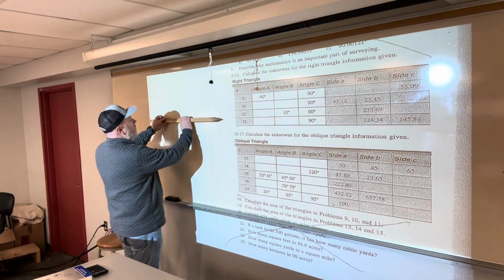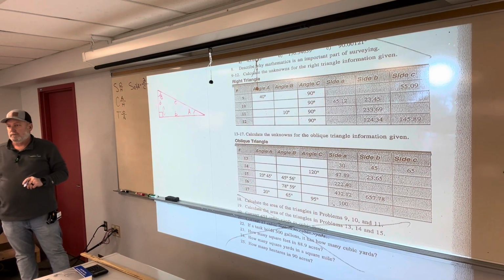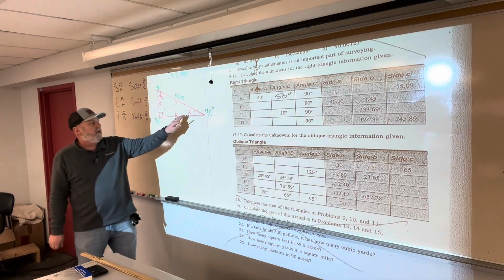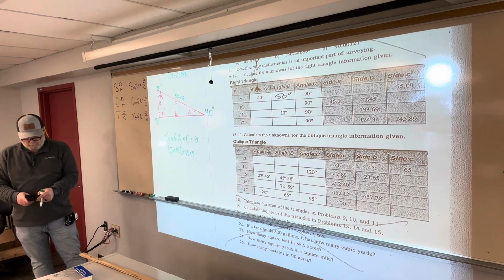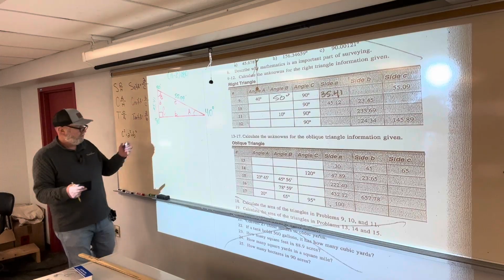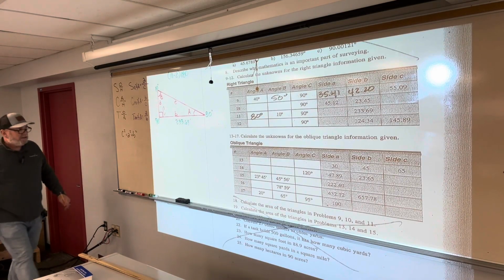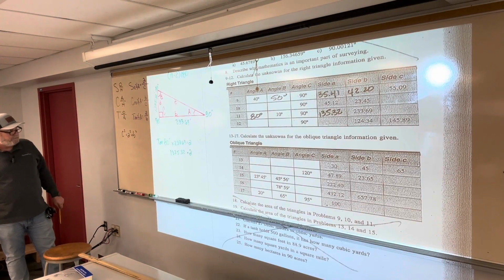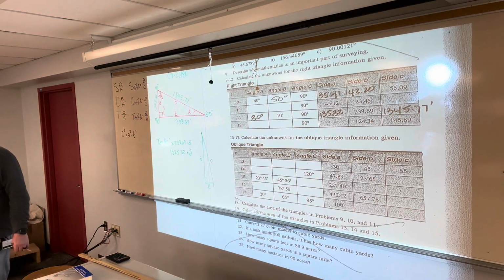SUR 110 CH 12 RIGHT TRIANGLE CALCULATIONS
Working through right triangle calculations. These problems were taken from the Construction Surveying and Layout book. Chapter 12, page 18.